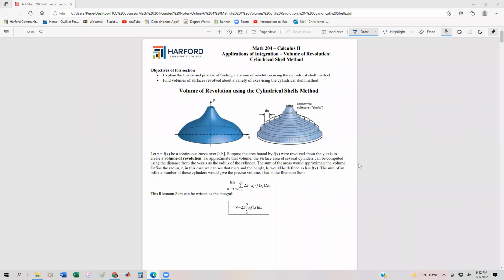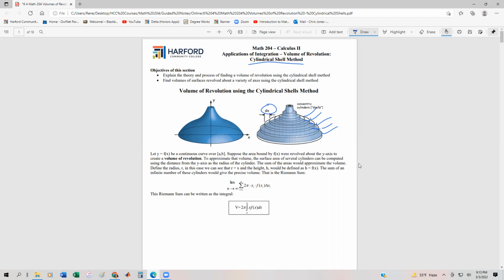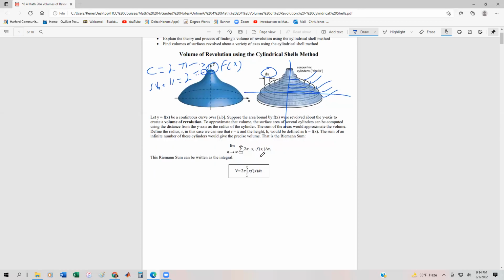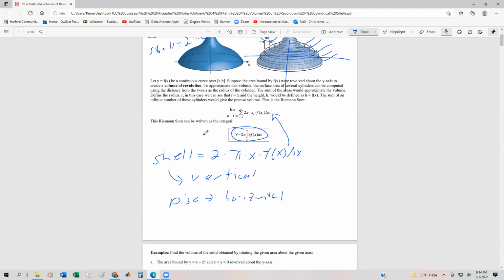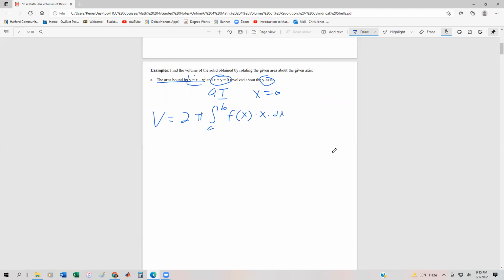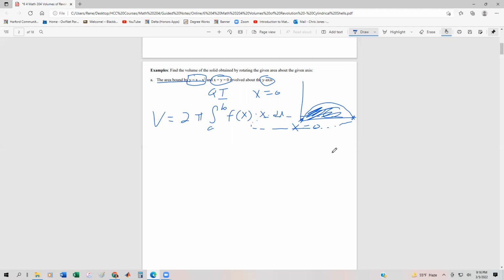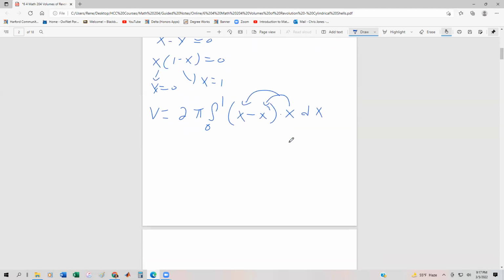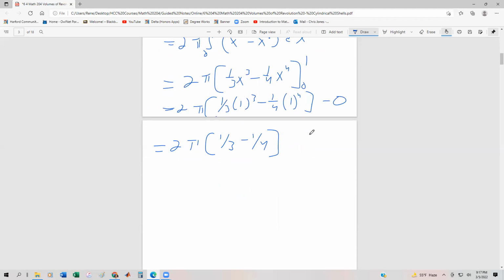6 4 1 Cylindrical Shells